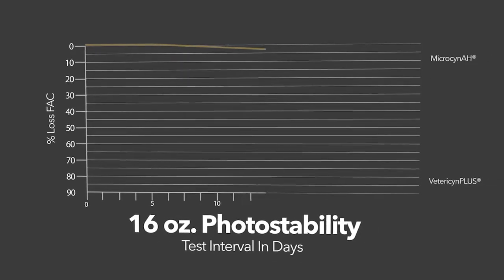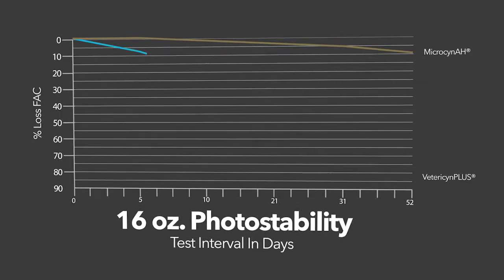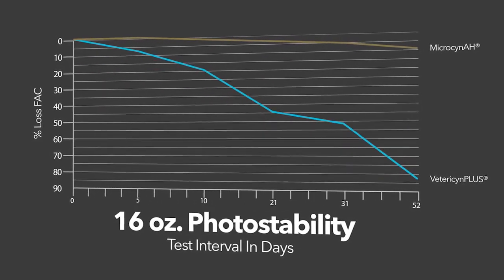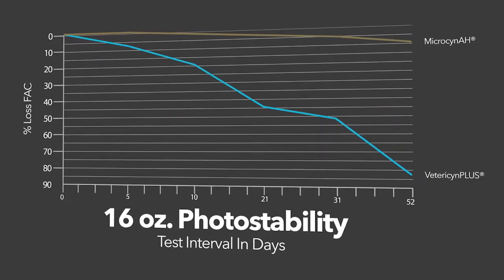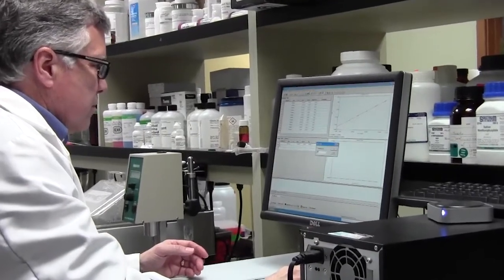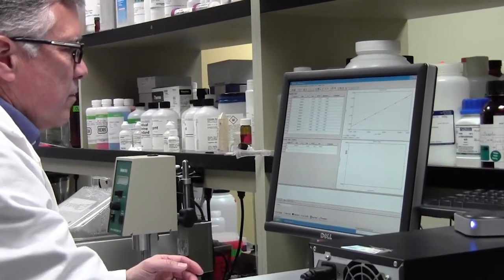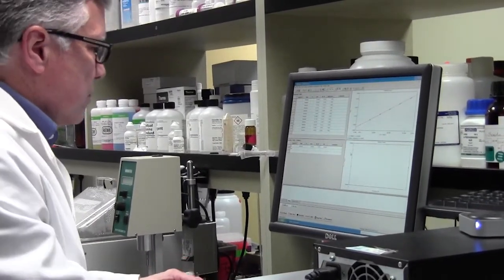MicrocynAH Photostability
Why MicrocynAH doesn’t degrade in open light.